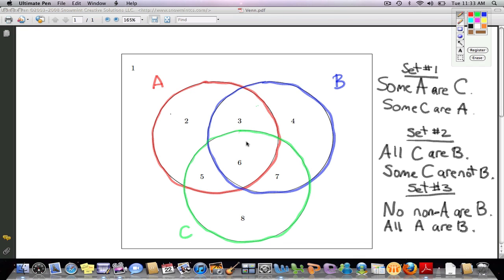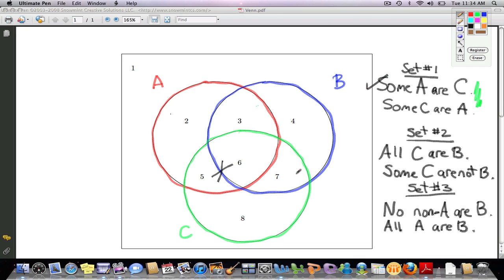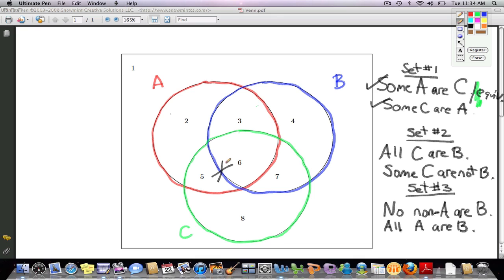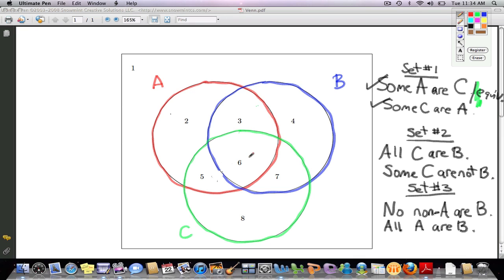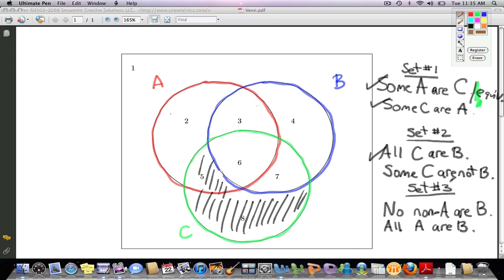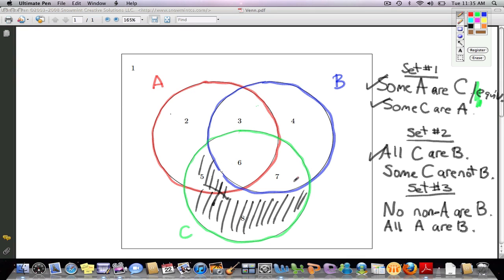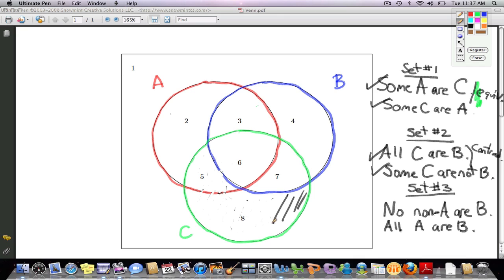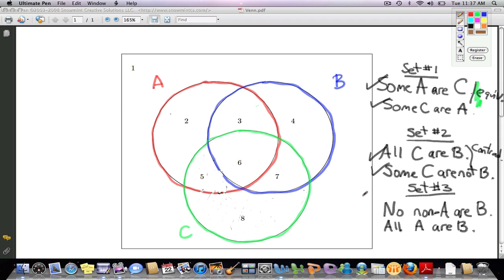2.3 video supplement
2.3 video supplement for Doug Webb's PHIL 2600